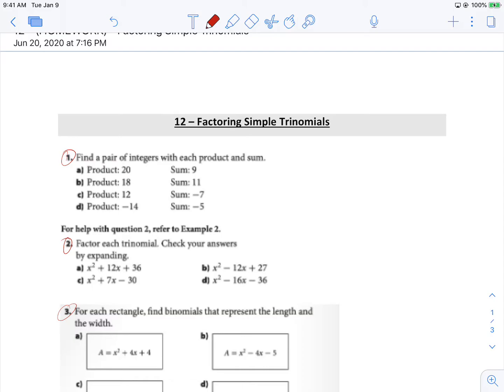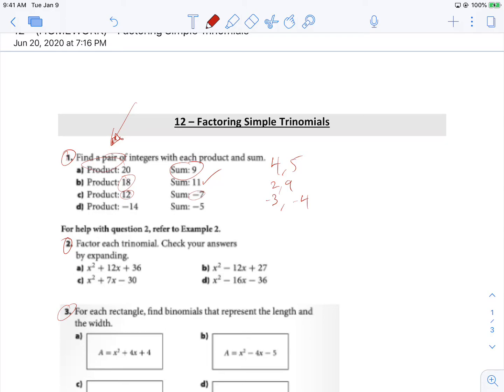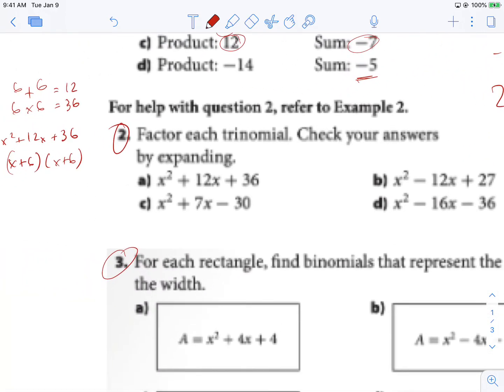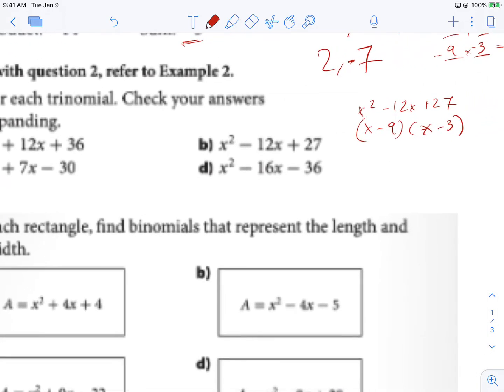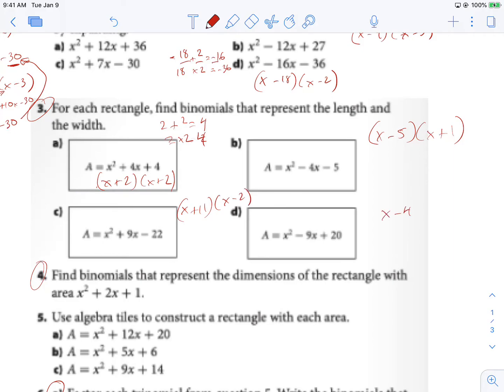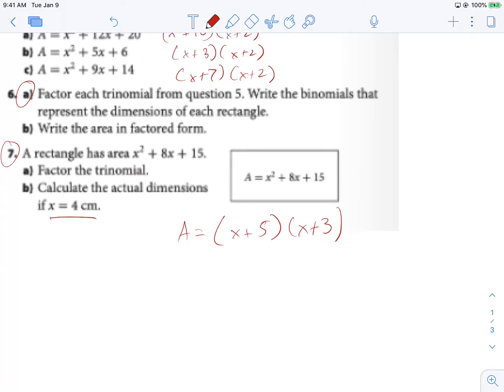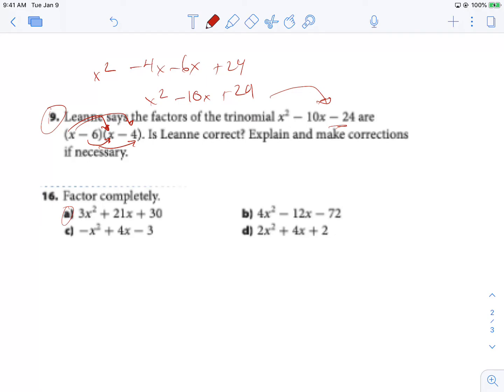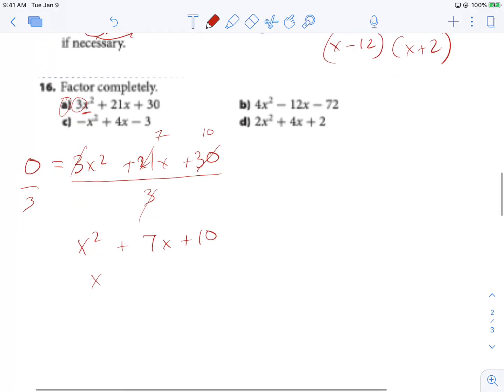12 – (SOLUTIONS) - Factoring Simple Trinomials